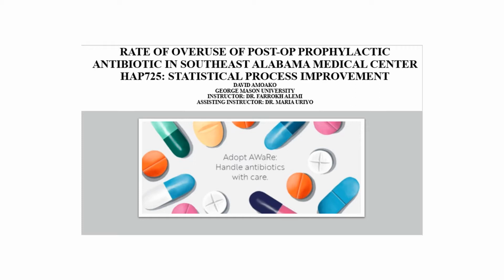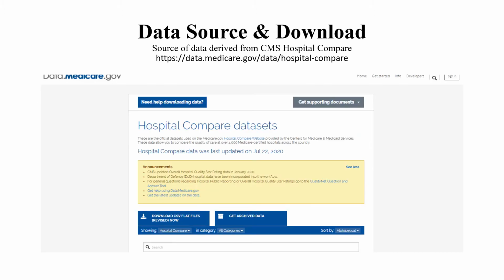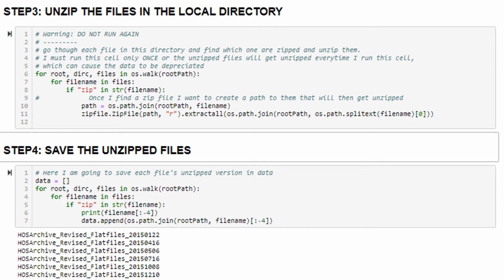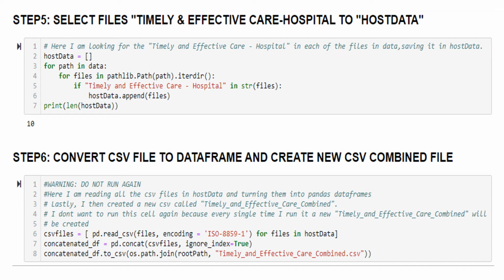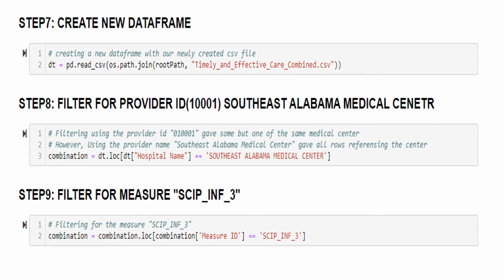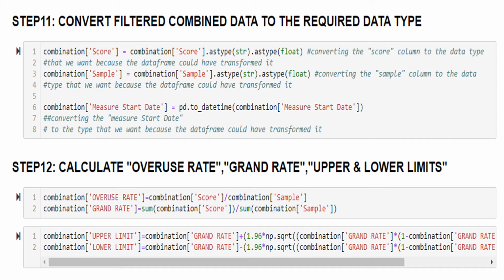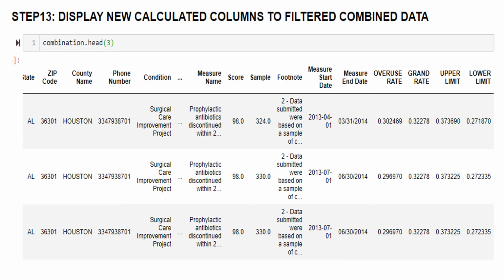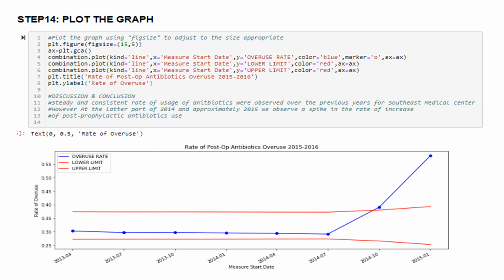CHANGE IN ANTIBIOTIC USE TEACH ONE PRESENTATION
This presentation was prepared as part of the HAP 725 course on Statistical Process Improvement taught by Farrokh Alemi, PhD at George Mason University Department of Health Administration and Policy for Fall 2020 week 7 & 8, Question 1